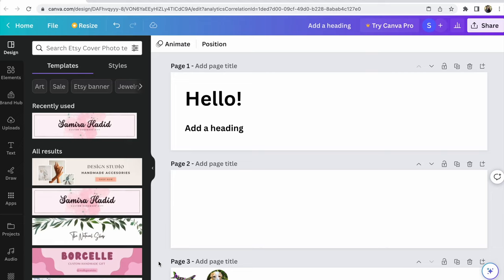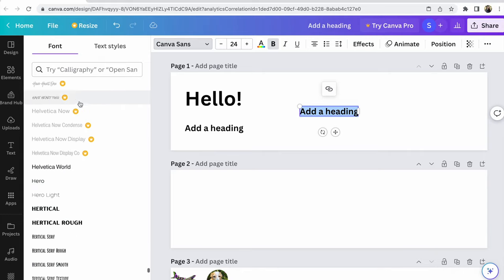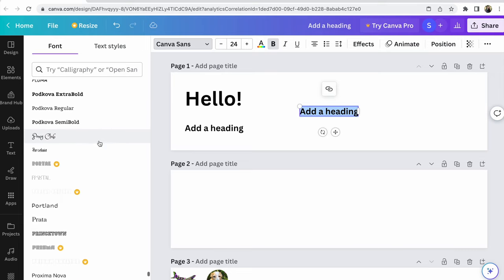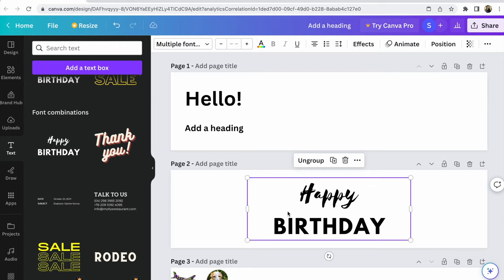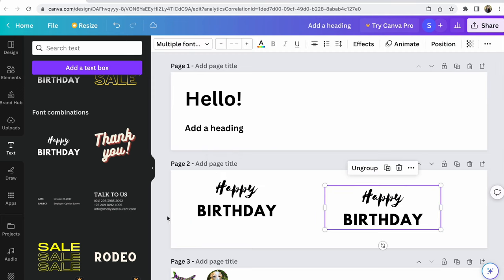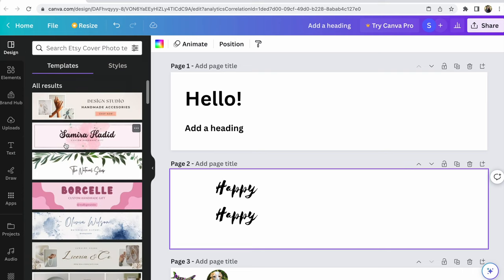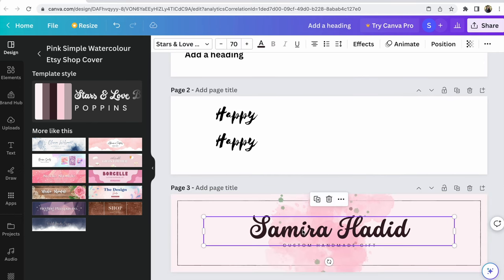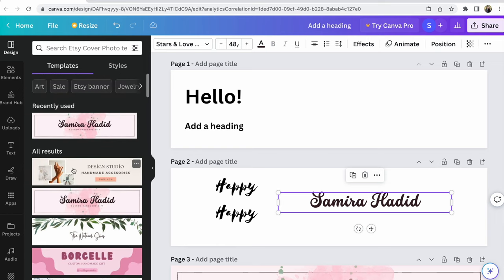Canva 3 Text Hack. How to Choose the Best Fonts for Free in Canva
Canva 3 Text hack. How to Find the Best Fonts for Free in Canva?  How to Choose the Best Fonts for Free in Canva? Watch this simple step-by-step video with examples

You'll find tons of beautiful and awesome fonts for free on Canva! You can work and add them to your own design. And all this in Canva for free!

Yes, Сanva also has paid versions of Text Fonts! But when you're just starting out and selling your products or services online, Free Text Fonts in Сanva will be more than enough for you! Look what a huge selection!

It's free, fast, and convenient!

I love Canva

P.S.

HowToSellCrafts

If you need help opening an Etsy shop,
read more in my listing:

✅ A 27-page PDF file on opening an Etsy store is at your service! + 2 Checklists

Svitlana Prokhorivska